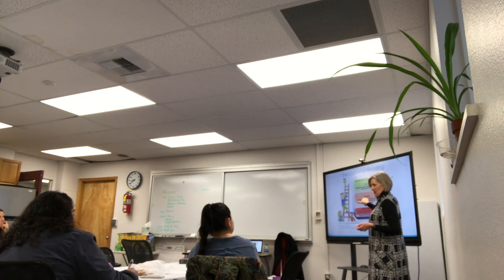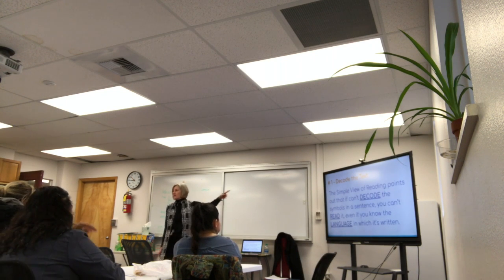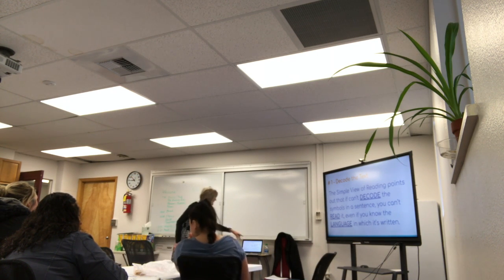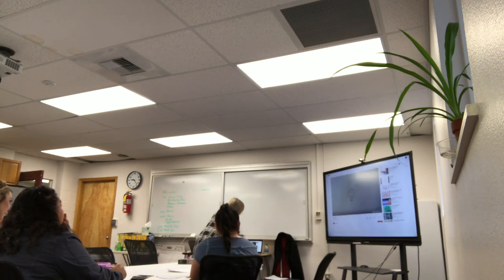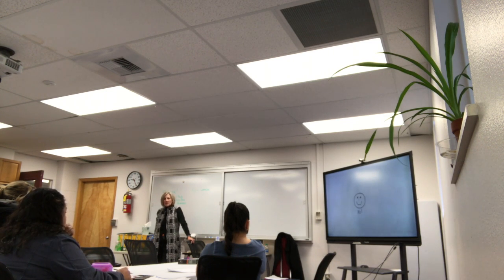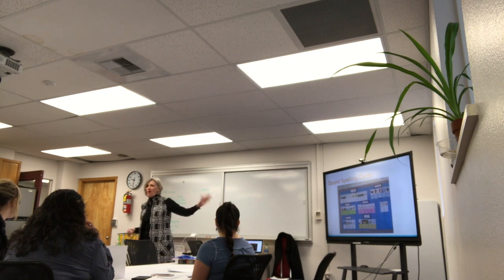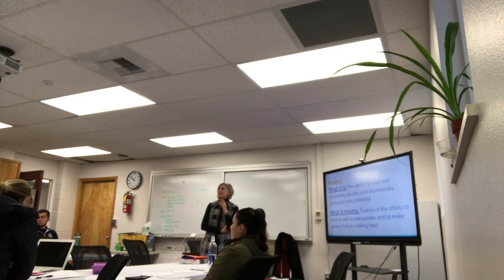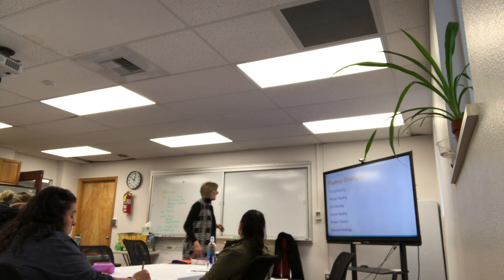The Five Pillars of Reading